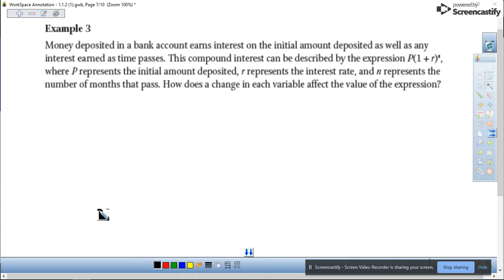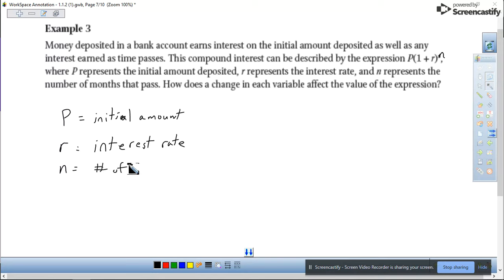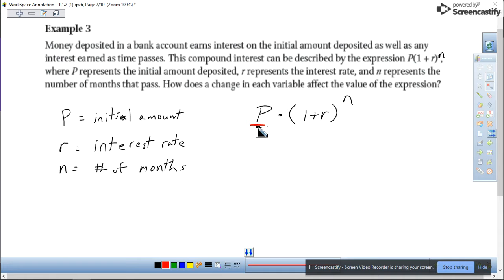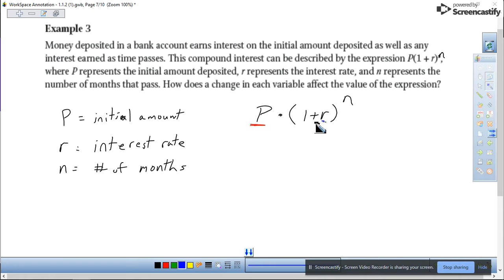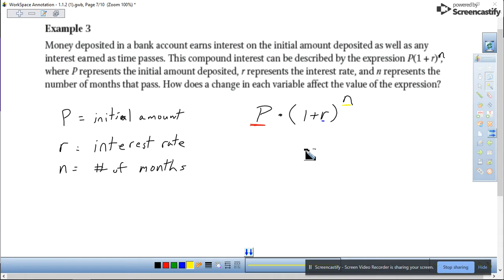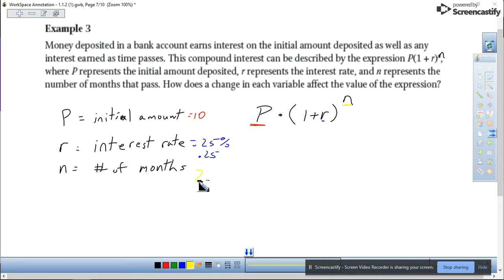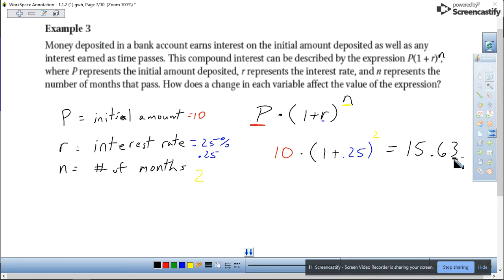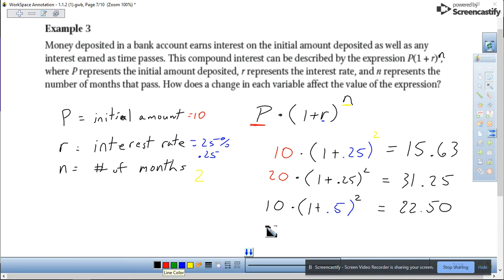Lesson 1 1 2 Example 3